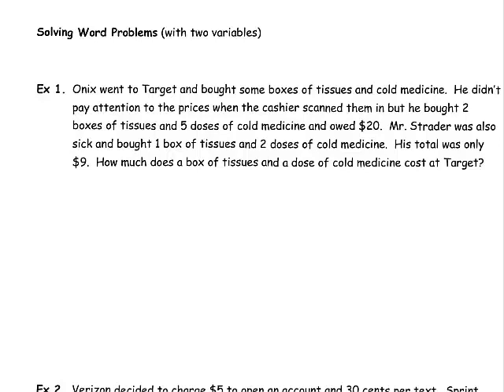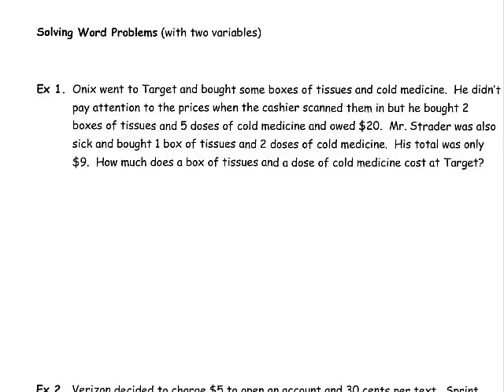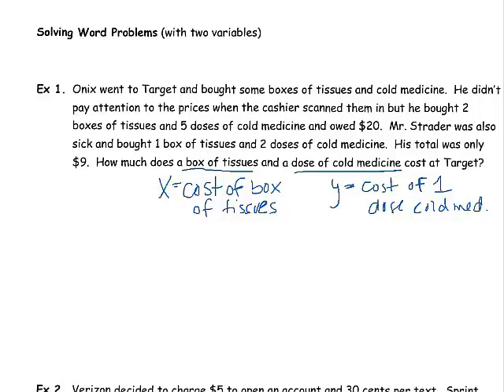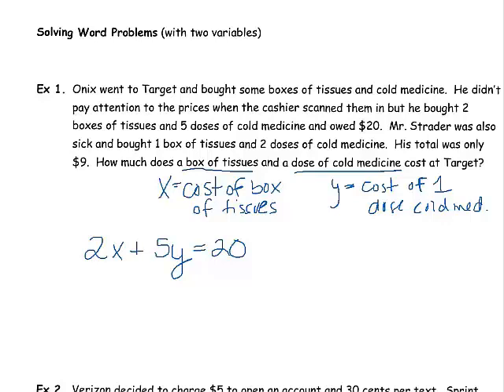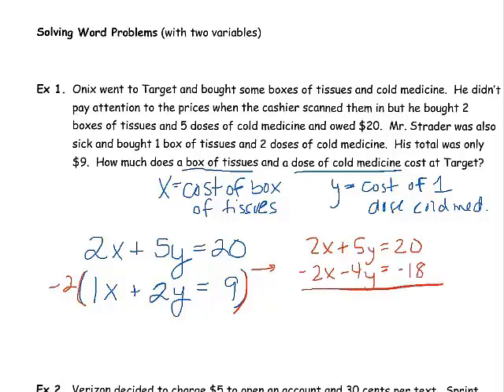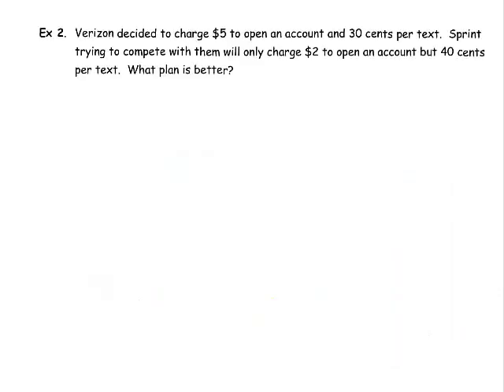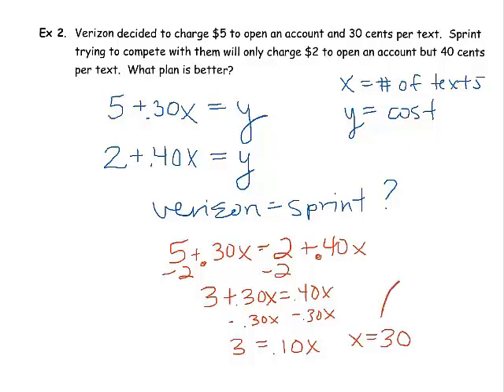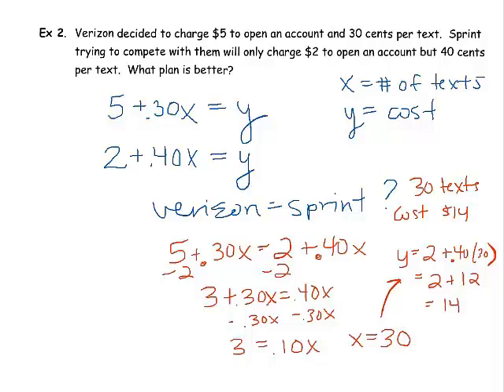Solving Word Problems with Two Variables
Solving word problems using systems of equations